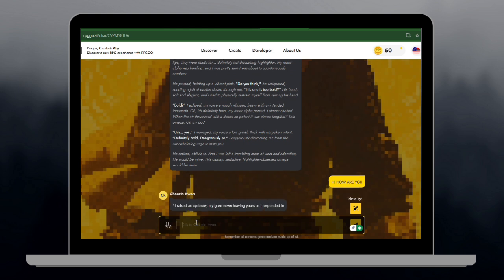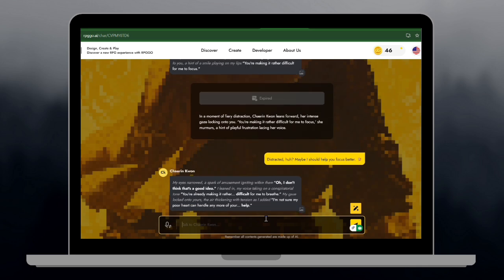How to Chat and Roleplay with your Anime WAIFUS - RPGGO AI | Character AI Alternative in SECONDS!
Dive into the thrilling world of anime with RPGGo AI, the ultimate alternative to Character AI. This tutorial will guide you on how to chat and roleplay with your favorite anime waifus seamlessly. Whether you're a seasoned roleplayer or a beginner looking to explore, this video offers everything you need to enhance your experience.

📌 What You'll Discover:
✔️ How to connect and interact with anime waifus using RPGGo AI
✔️ Tips and tricks for immersive roleplay sessions
✔️ Exploring the unique features of RPGGo AI for character interaction
✔️ Best practices for engaging AI conversations

Join us as we step into a world where your beloved anime characters come to life through AI technology. Elevate your roleplaying adventures and get the most out of your interactions today!